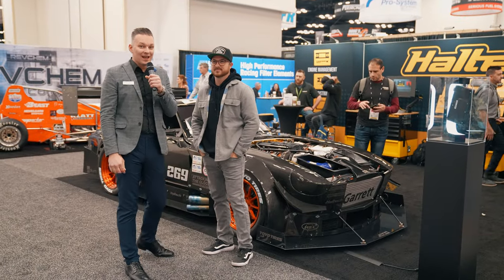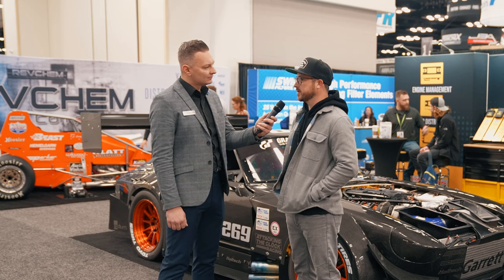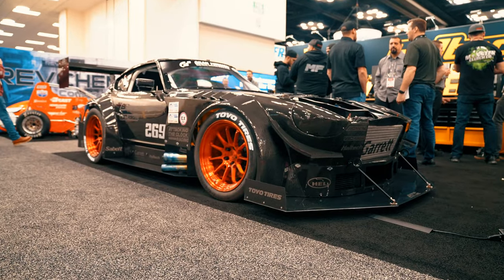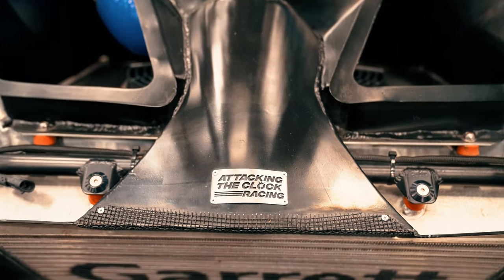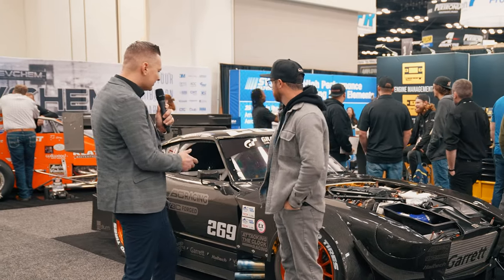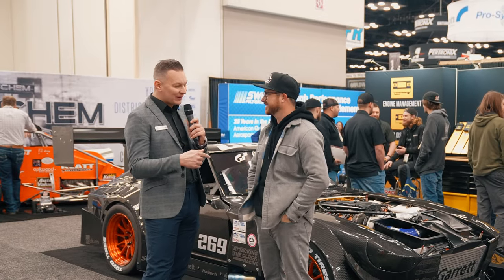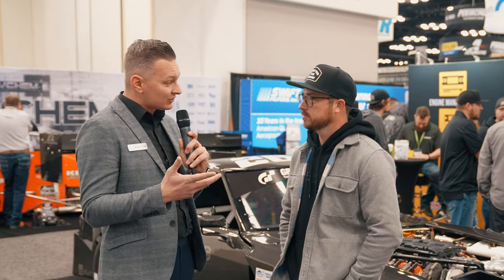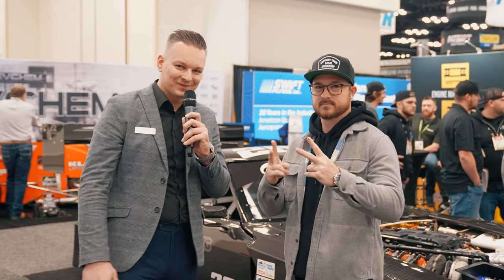FULL Carbon Fiber 850hp Datsun 240z - Shawn Basset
We went to the Haltech booth at PRI this year to check out Shawn Bassett's latest updates on his 240Z. This car has evolved so much over the years, and every time Shawn works with us to better his car. This Z now has a full carbon body, and Shawn wanted to show off the incredible work he put into building it, and chose not to hide it with a livery just yet. So with that being said, just for the show - he showed the car off fully raw.

0:00 Introduction
0:26 About the car
0:50 Engine & Drivetrain
1:24 Shop Information
2:20 Car Transformation
3:49 ECU Management
4:23 Fabrication
5:08 What do you like about Vibrant Parts?
5:45 Social Media
6:15 Outro